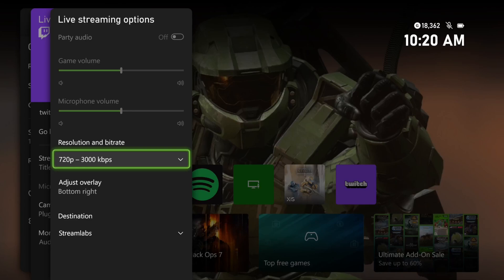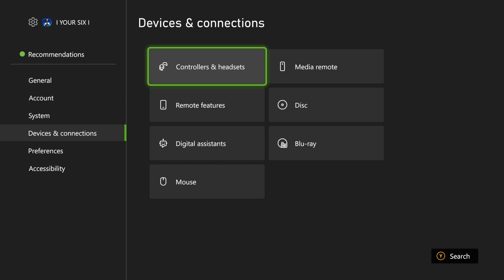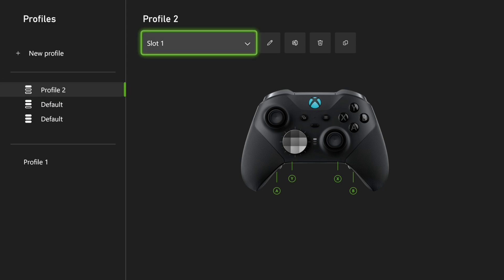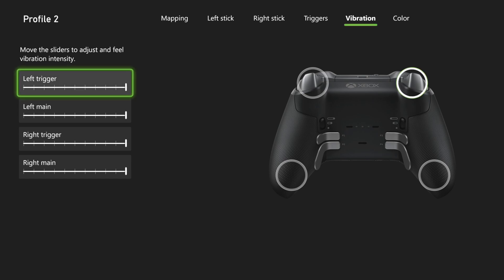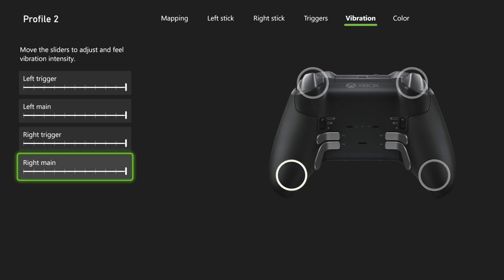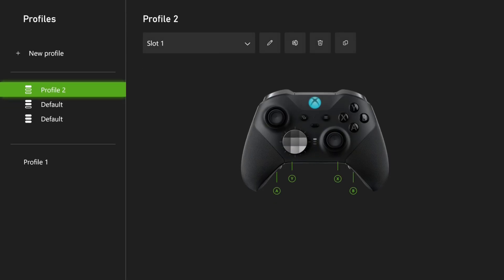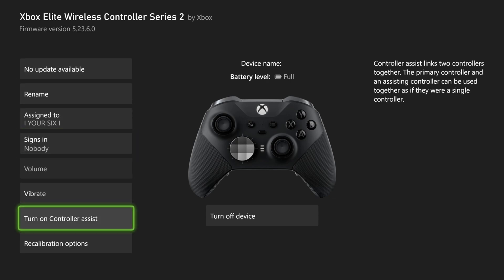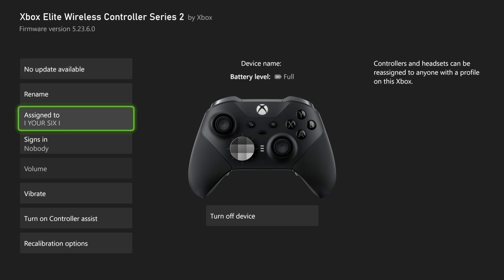How to Turn ON or OFF Controller Vibrations on XBOX (Best Method)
The "best method" to turn controller vibrations on or off on your Xbox Series X|S is to use the console's built-in settings, as this gives you system-wide control over the feature. While some games offer their own vibration settings, the console's settings provide a universal solution for all games.

Method: Using the Xbox Accessories App
The most effective way to manage vibration is through the Xbox Accessories app, which is pre-installed on your console.

    Navigate to the "Profile & system" tab (your profile picture icon).
    Select "Settings."
    In the Settings menu, go to the "Devices & connections" tab.
    Select "Accessories."

    You will see a list of your connected controllers. Select the controller you want to configure.

    Choose "Configure."
    Select the profile you want to edit or create a new one.
    Choose "Edit."

    In the "Vibration" section, you can check or uncheck the box for "Turn on vibration."

    To turn vibrations off: Uncheck the box.
    To turn vibrations on: Check the box.

For Xbox Elite Wireless Controllers, you will have more detailed options in this menu, including sliders to adjust the intensity of the left and right trigger vibrations, as well as the left and right rumble motors.